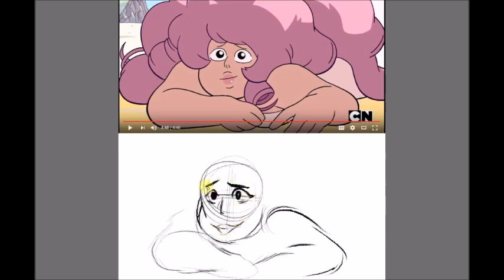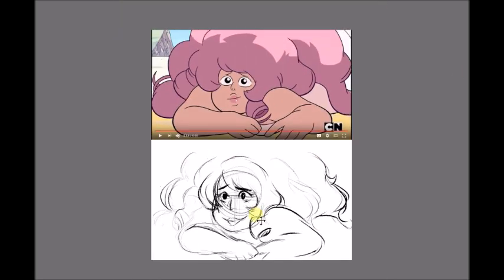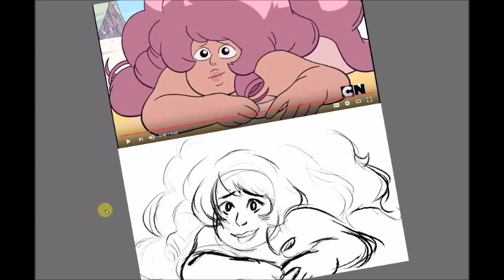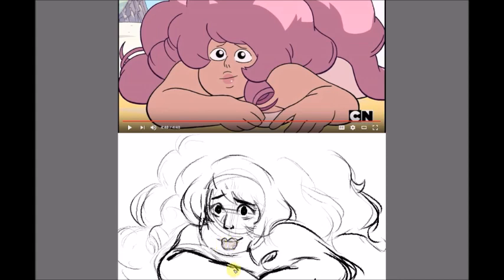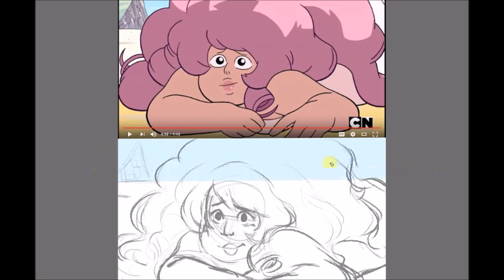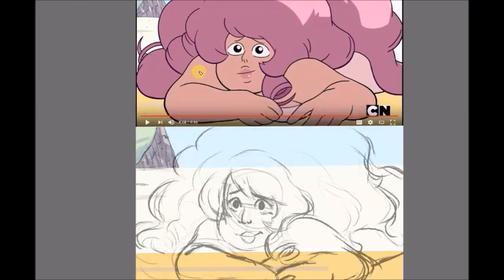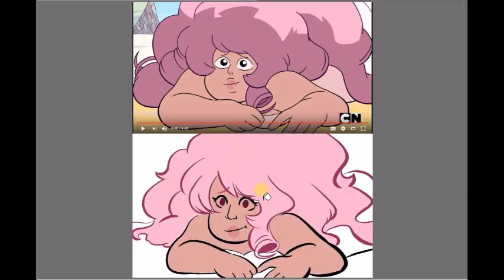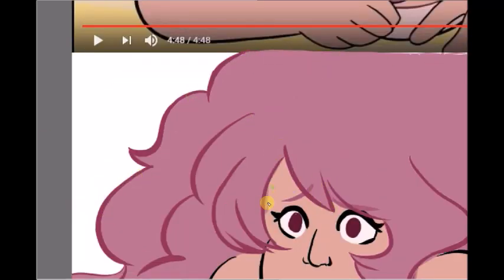Rose Quartz - Screenshot Redraw (Speedpaint)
I could even learn how to love like you.

Intro/Theme mady by TinyGraphics!